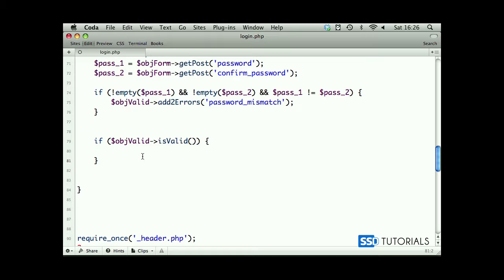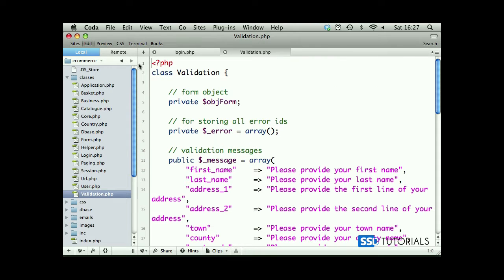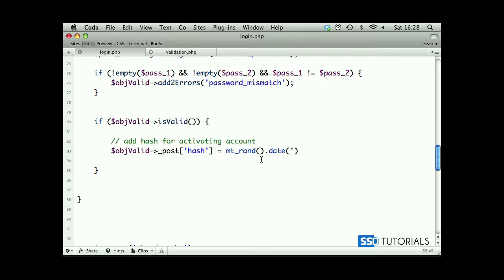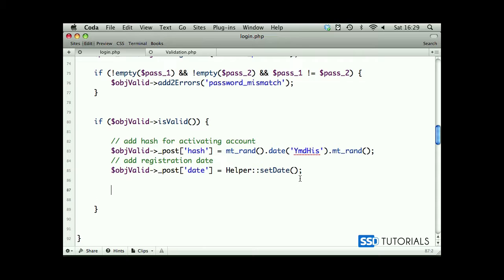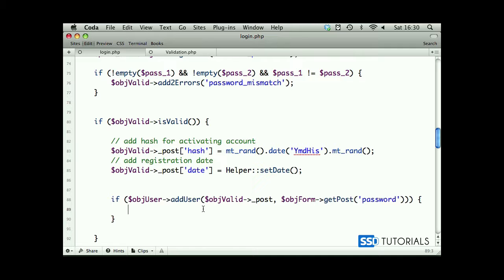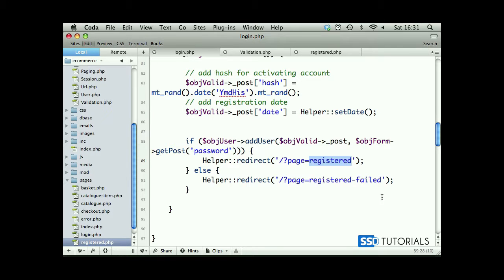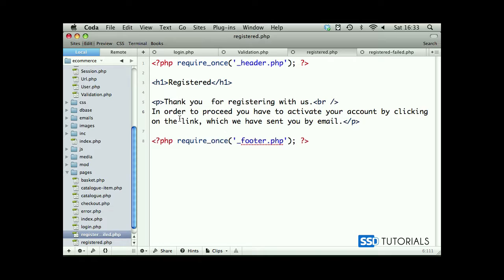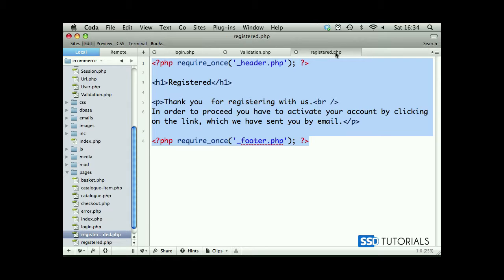11-04: E-commerce application with PHP, MySQL, Ajax and PayPal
Processing input